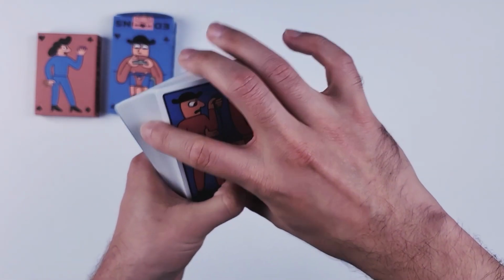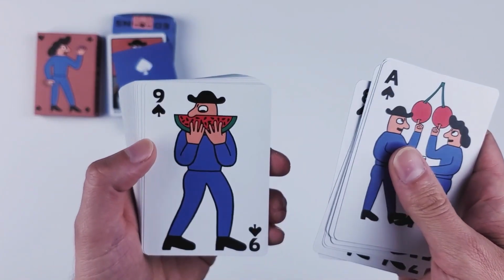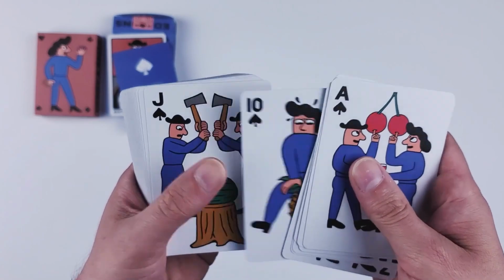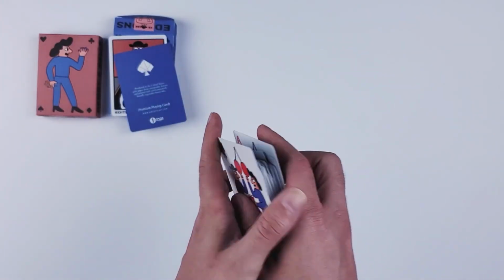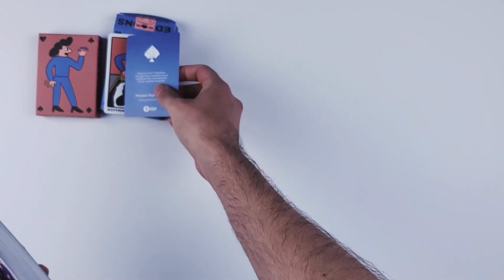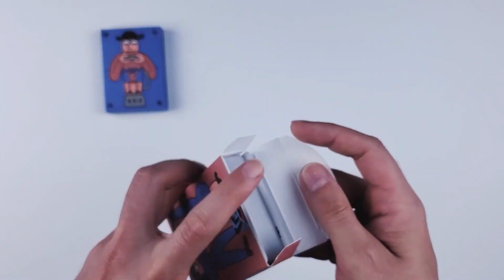The NEW Henry & Sally Playing Cards from Art of Play x Mikkeller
Today we are taking a look at the newest offering from Art of Play, the Henry & Sally Playing Cards! This deck is a collaboration between Art of Play and Mikkeller Brewing, a Danish microbrewery, and is based on the iconic characters of the brand.  Henry and Sally were created by Keith Shore, and it is only fitting that Keith created all the artwork for this deck of Henry & Sally Playing Cards.  With several different tuck variations, and 13 unique pieces of art in the deck, this is the perfect deck for those of illustrated/comic-style artwork!  Check out the Henry and Sally Playing Cards from Art of Play and Mikkeller on this episode of Deckin' Around Deck Specs!

Pick up Henry & Sally Playing Cards from Art of Playing while available!